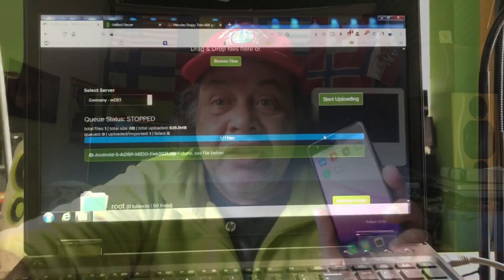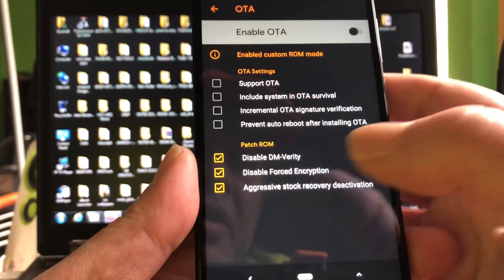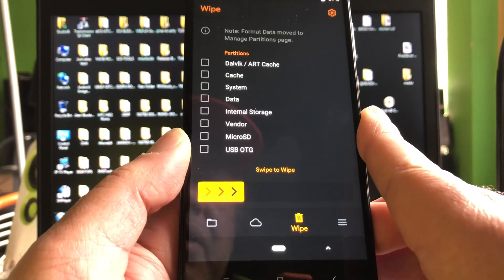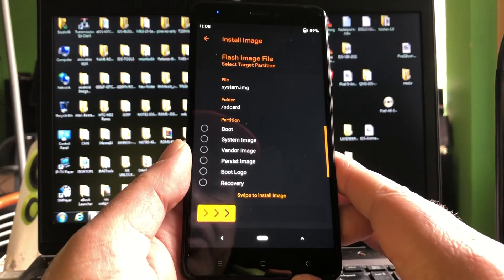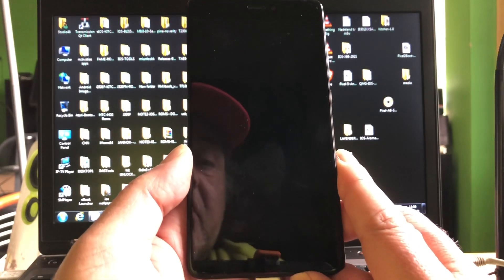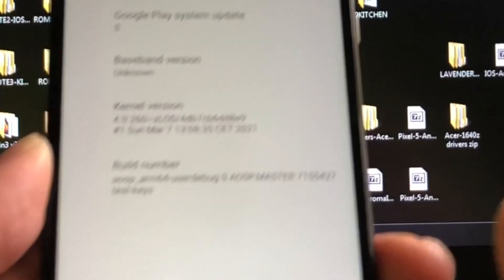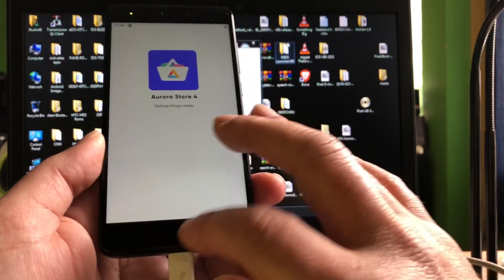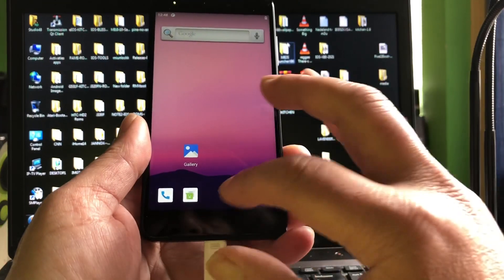Android 12 for Redmi Note 4 codename Mido ( world’s first)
After my chat with Zaid , developer of the Android 12 Pixy 5 for Redmi 7 and pointed me in the right direction , I managed to install a AOSP 12 very lite GSI successfully to the Mido -

What does not work

Phone
Camera

For the rest everything works
Sound
Touch
WiFi
Gps not tested yet
Keyboard will function after a reboot

Battery life is great - played streaming radio for 8 hours - battery level dropped just a bit ..

So don’t expect to much for now you have a nice pocket Tv Magic device running Android 12 yaahhh 😊👍

Watch video properly so you don’t brick your device , cause you are fully responsible for anything that could go wrong - so please remember that !

For the rest I wish you a Happy 🌞 day